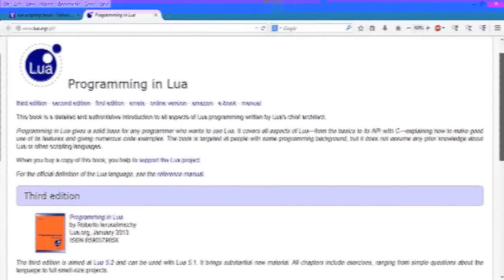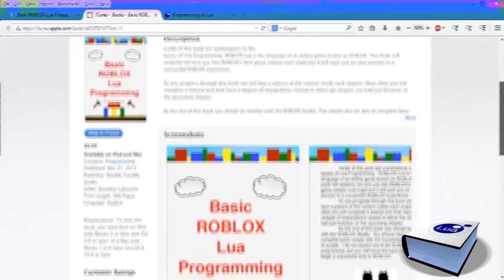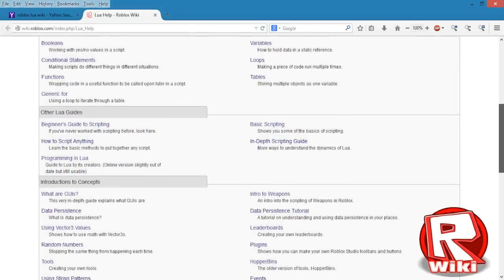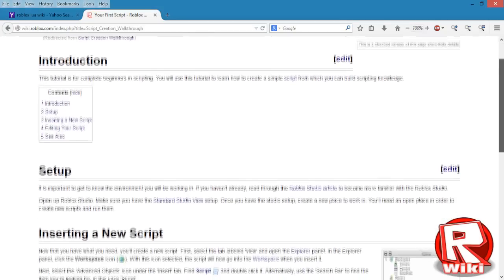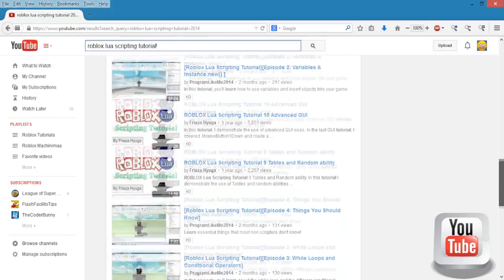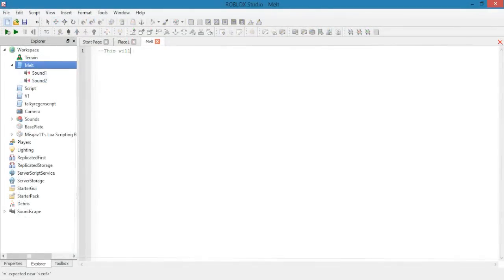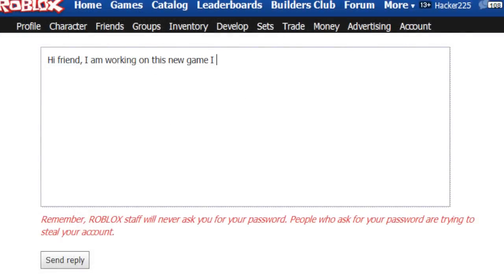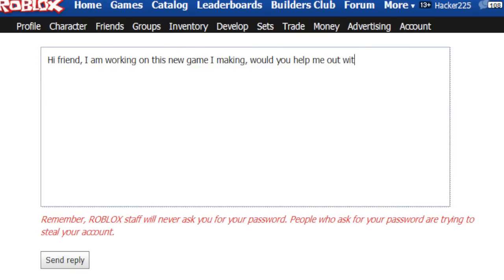How To Start Learning Lua Scripting (Roblox) - Roblox Video Tutorials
Hi guys.I bring to you a video tutorial on How To Start Learning To Lua Scipt for Roblox.